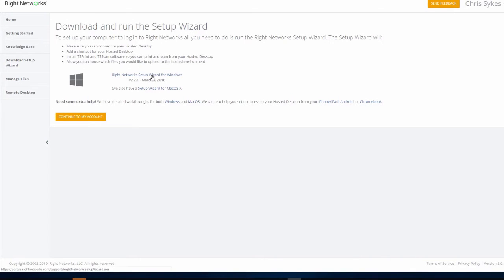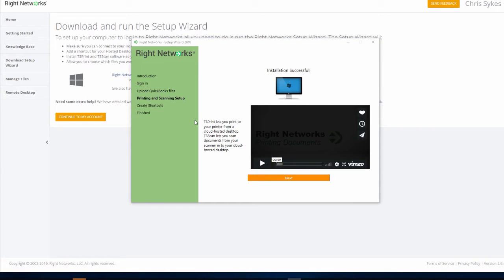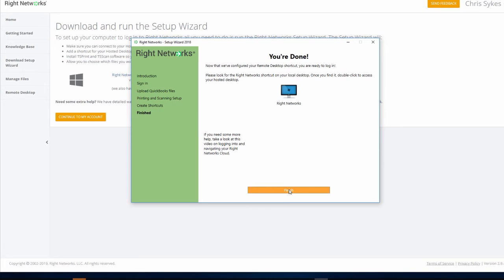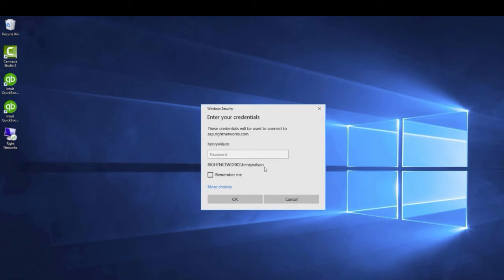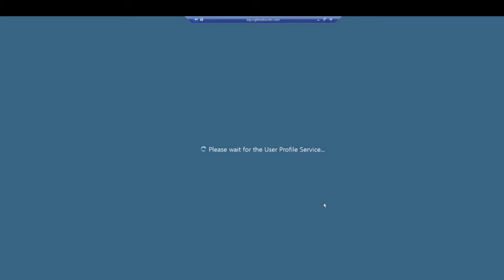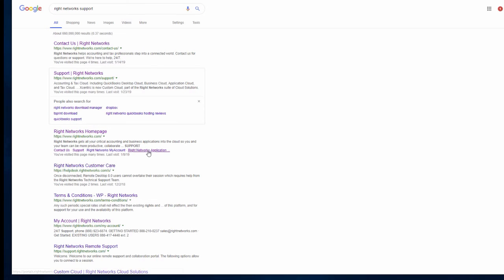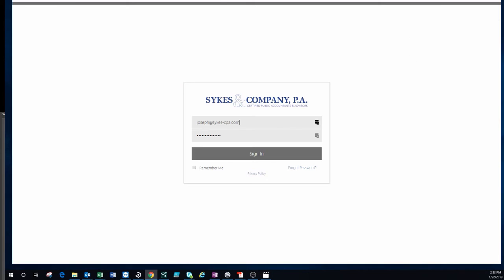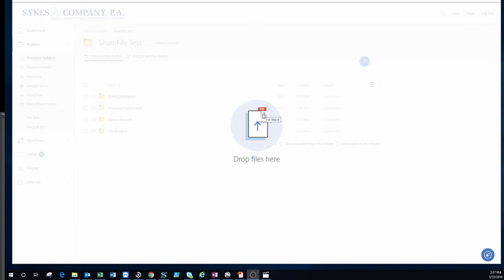Sykes University for Buying a Pharmacy: Getting Your Technology Set-Up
Learn how to set up Share File and Right Networks from Joseph Johnson at Sykes & Company, P.A.